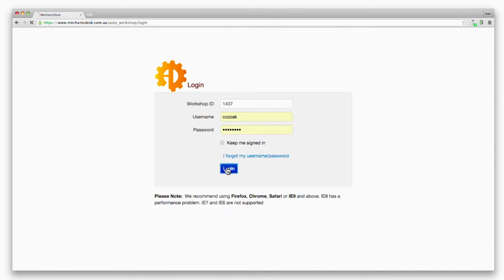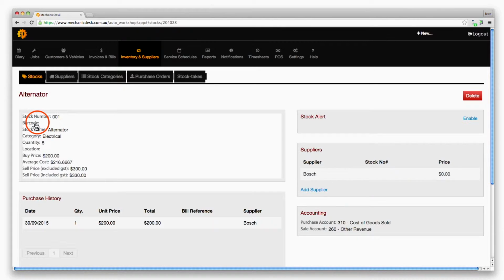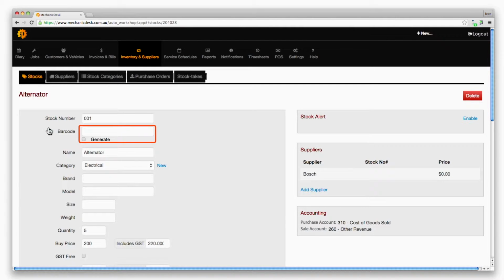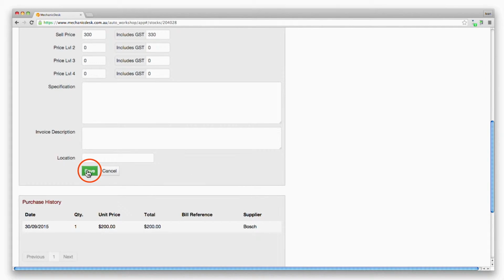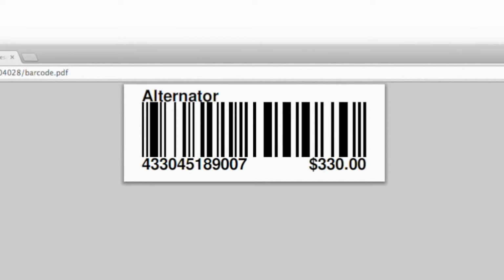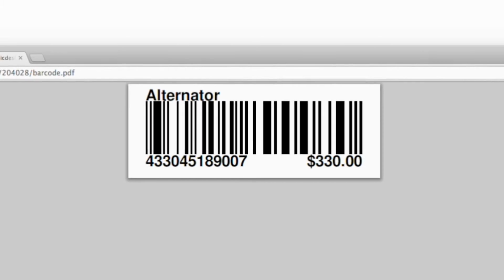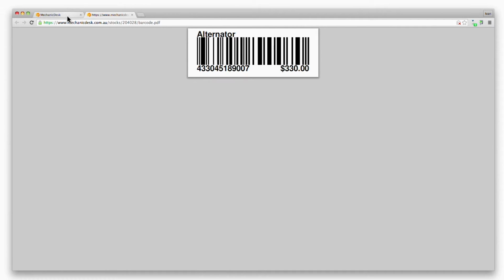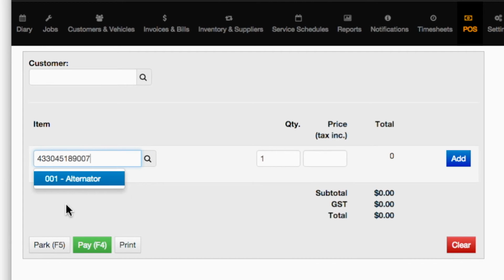Tutorial 18: Point Of Sale: Stock Item barcode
This tutorial shows you how to enter or generate and print barcode for your stock